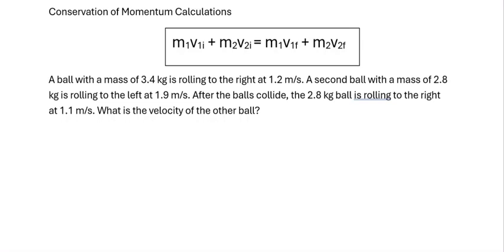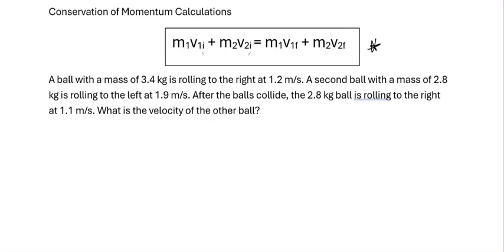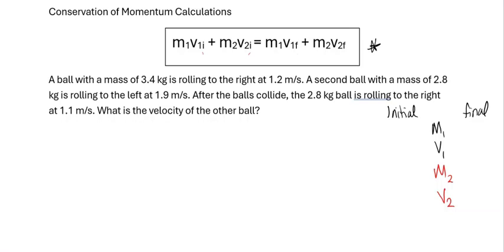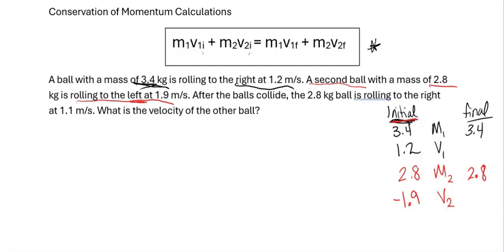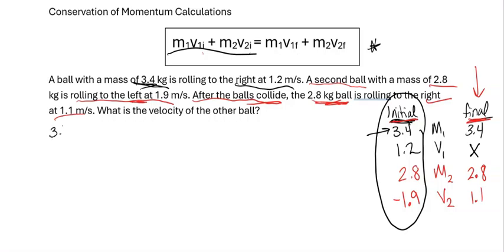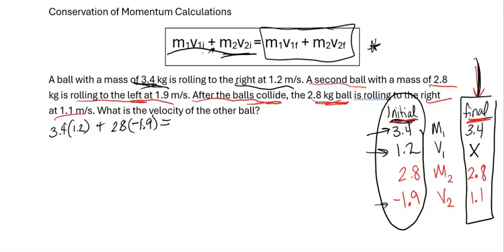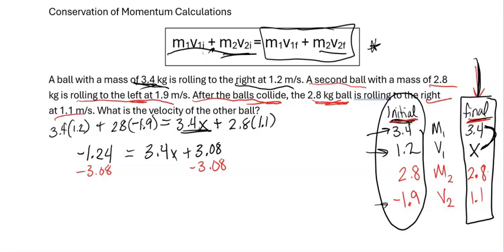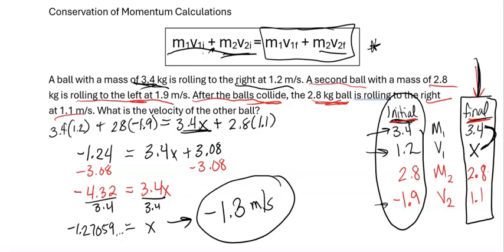Physics Conservation of Momentum Calculation Problem for 2 Objects Colliding Example 1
A basic problem using the conservation of momentum formula m1v1i + m2v2i = m1v1f + m2v2f